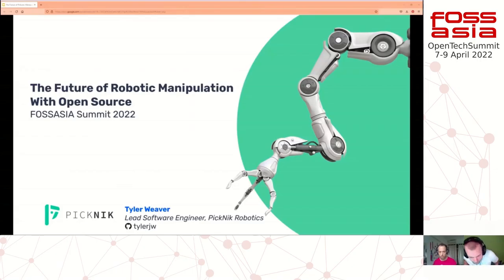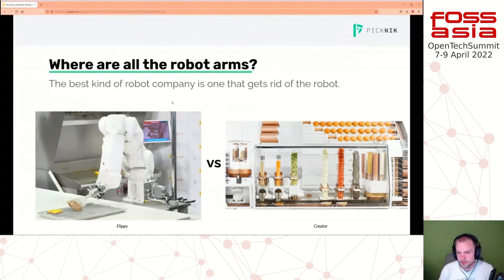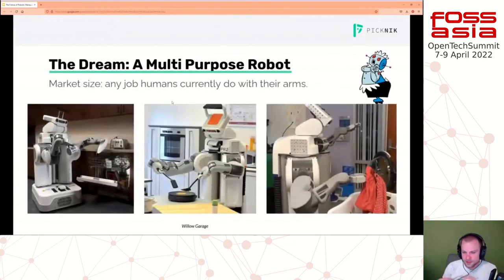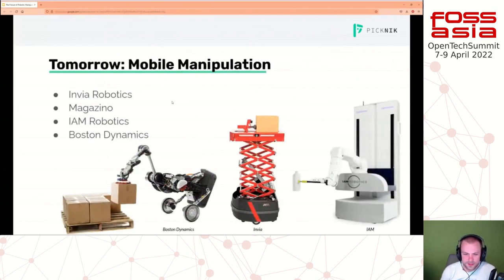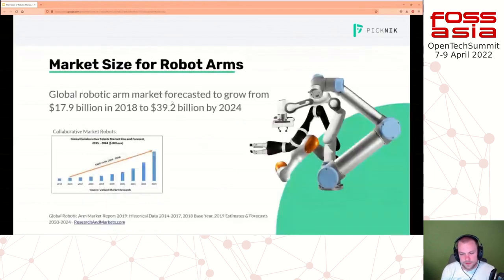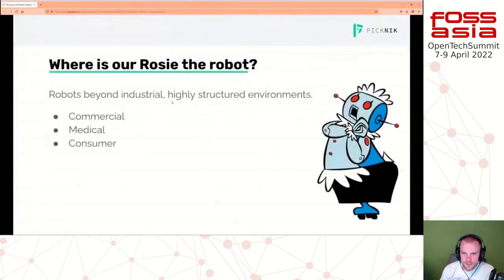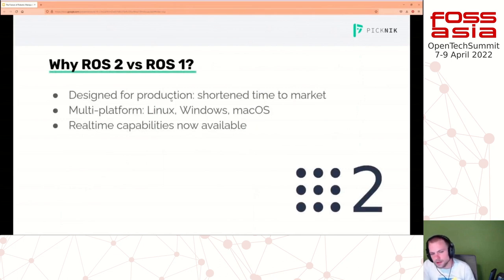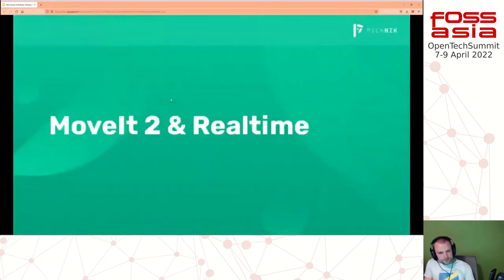The Future of Robotic Manipulation With Open Source - Dave Coleman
Due to its business-friendly licensing, active community, and impressive feature set, Robot Operating System (ROS) has become a de-facto standard for robotics systems development for research groups, startups, and large companies around the world. One of the most popular components within ROS is MoveIt, a widely used software platform for advanced robotics manipulation platform, including mobile manipulation.

In this session, Dave Coleman, CEO of PickNik Robotics, will discuss the history of robotic arms and explore why we don't see more arms in our everyday lives. He will identify the innovation-hindering environment we are in and suggest how open source can be a major player in solving these problems.